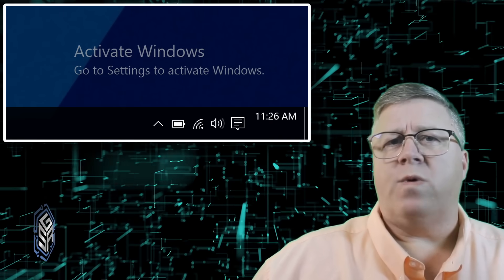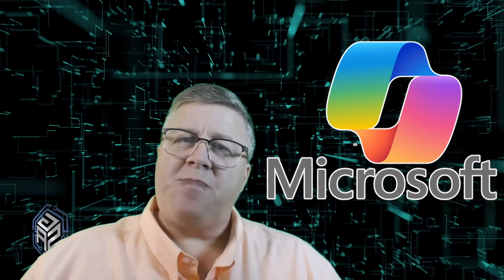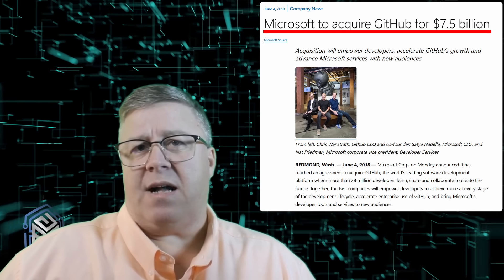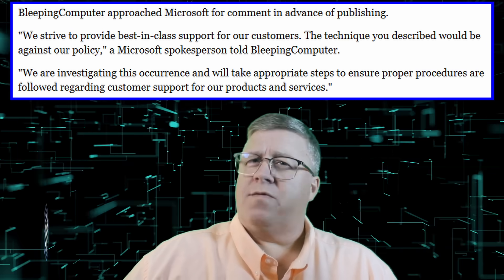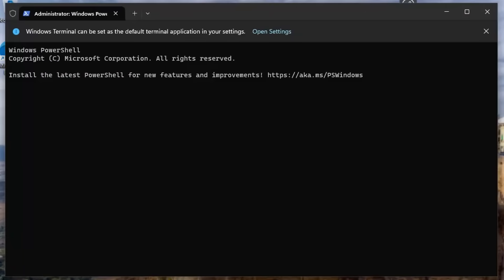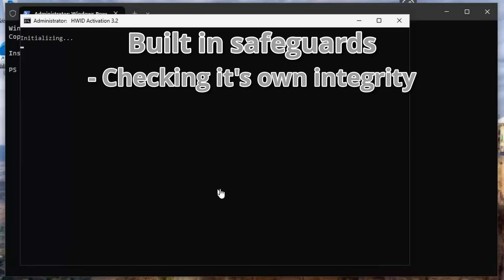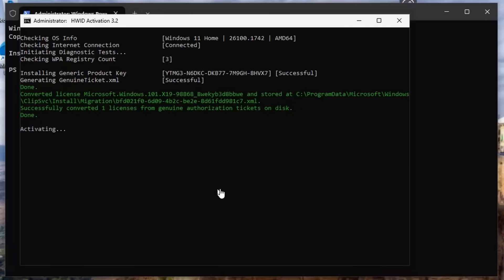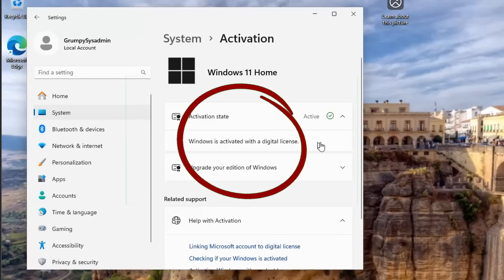How I Got Rid of the Windows Watermark for Free!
If upgrading to Windows 10 and Windows 11 is free, why can't you get rid of that "Activate Windows" watermark on your desktop? In today's video we're going to go over how there's one Open Source solution that may surprise you, and what Microsoft may really think about it!

If upgrading to Windows 10 and 11 is free...
Why is that "Activate Windows" watermark still haunting your screen like a digital ransom note?
In today's video, we're diving into a bold open-source solution that's been hiding in plain sight - and the real kicker? It's been sitting right under Microsoft's nose.
This isn't just about removing a watermark - it's about what Microsoft isn't telling you... and why they might actually be okay with it!

▶️ Click Play! You'll never look at that watermark the same way again!

(Early access, behind-the-scenes, members-only posts, and more.)

What's the last five "Techie" things I bought?
Samsung 990 Pro SSD 4TB PCIe 4.0 M.2 Internal Solid State Drive
Sabrent USB 3.2 Type-C Enclosure for M.2 PCIe NVMe & SATA SSDs
Toshiba Canvio Flex 4TB Portable External Hard Drive USB-C USB 3.0
150W USB C Charger Block, 3 Port Fast Charging Station
CyberPower CP1500 PFC Sinewave UPS System 1500VA/1000W

My Microphone is a Blue Yeti
My Camera is a Canon Digital Rebel T7
Torjim Softbox Photography Lighting Kit

0:00 Intro
0:57 Overview
2:54 Disclaimer!
3:53 Run the Script
5:29 Conclusion